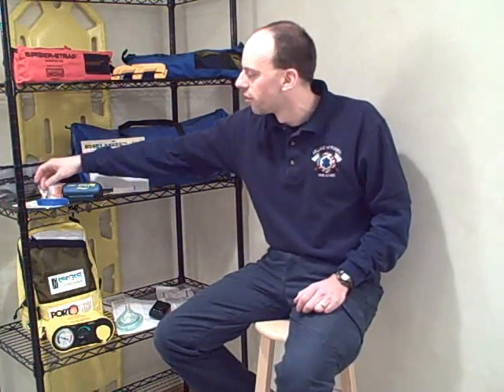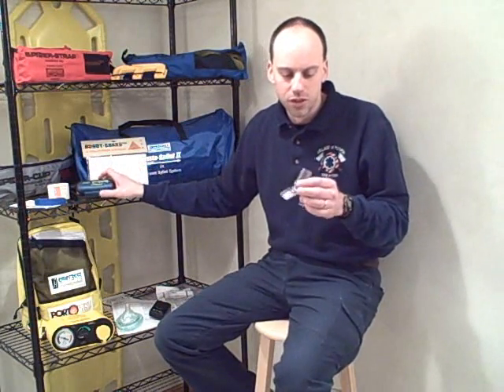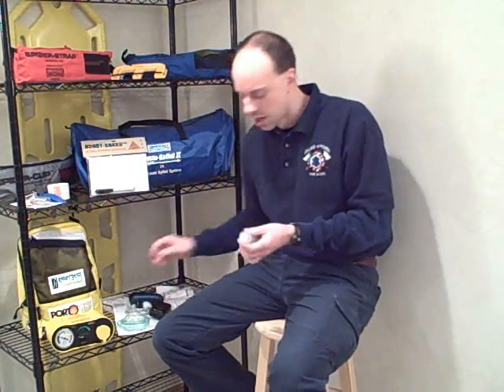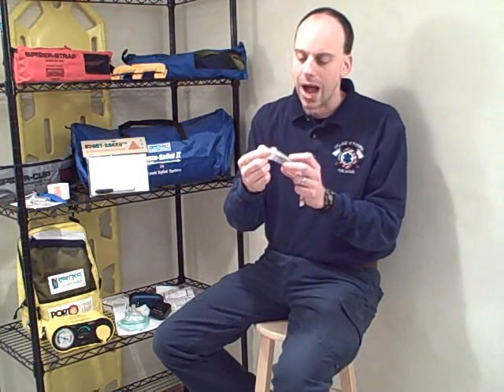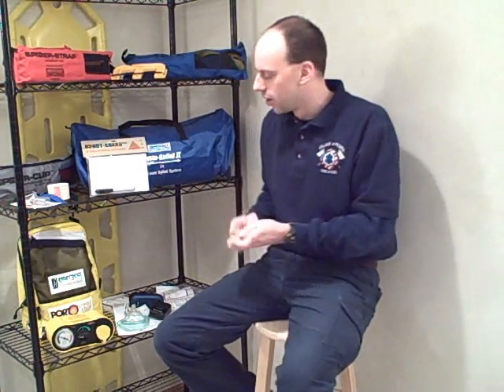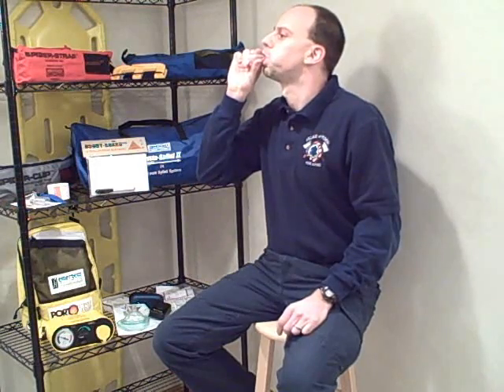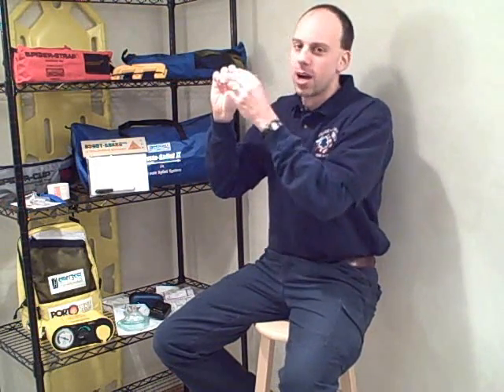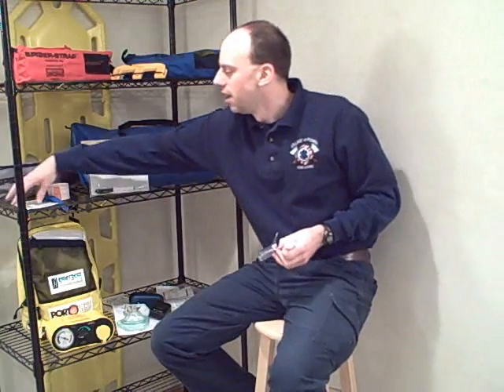Numask Introduction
The Numask is a device to deliver ventilations to a patient. It inserts between the patient's cheek and gums, much like a snorkle. It can be used in the ambulance, emergency department, or operating room. Lay rescuers might find it to be an easier and simpler alternative to the pocket mask.